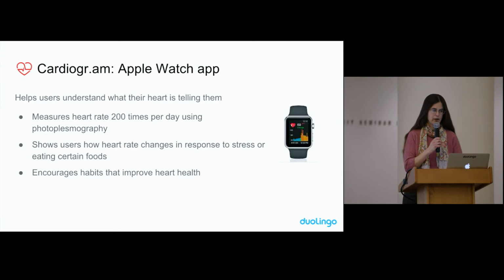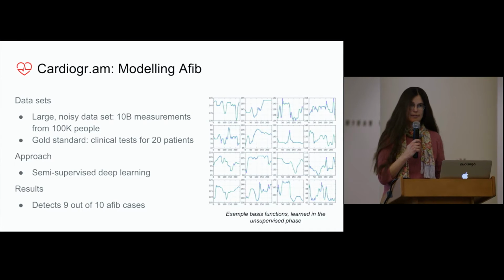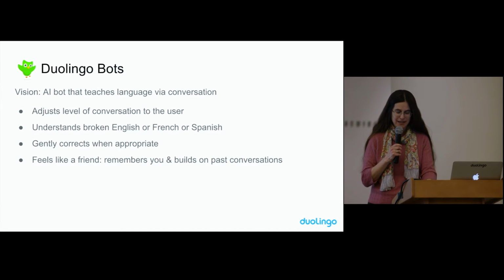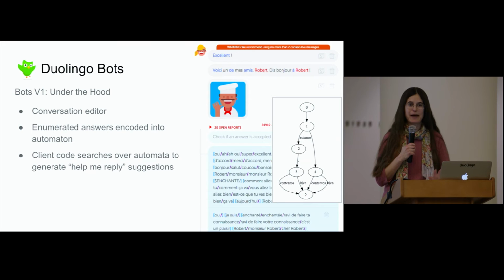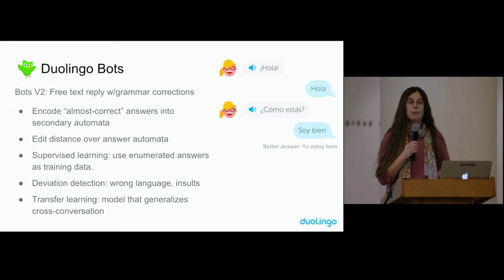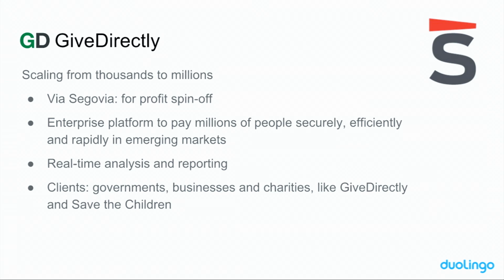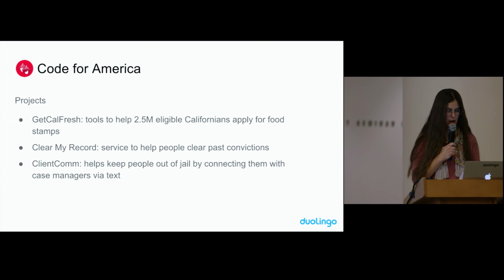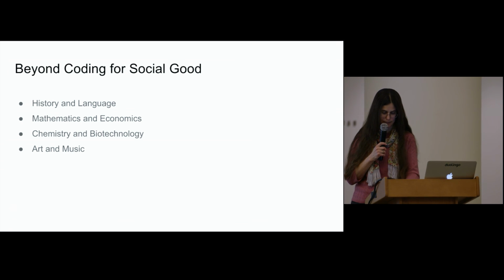WeCode 2017 Keynote: Natalie Glance, Duolingo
Natalie Glance is Director of Engineering at Duolingo, where she has been working on conversational bots for teaching languages, improving performance for users on poor networks, and monetization.